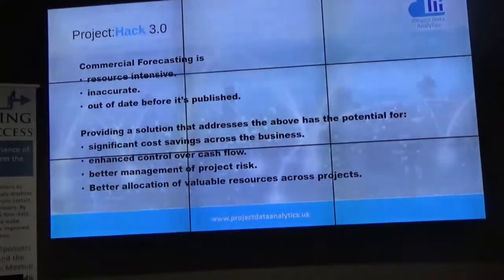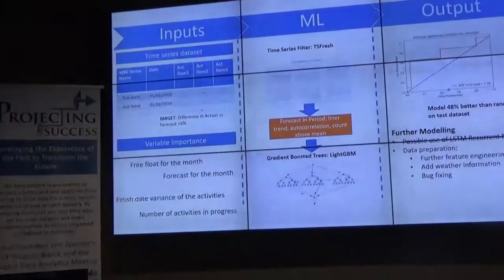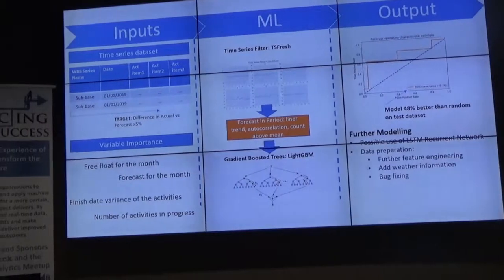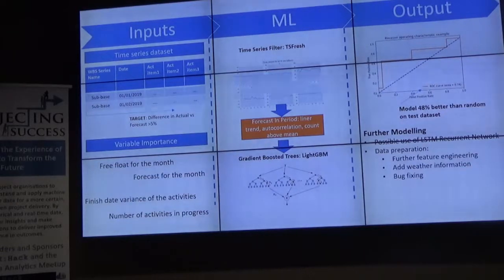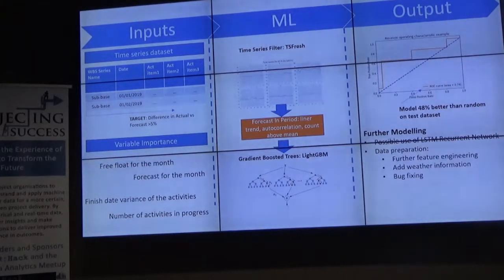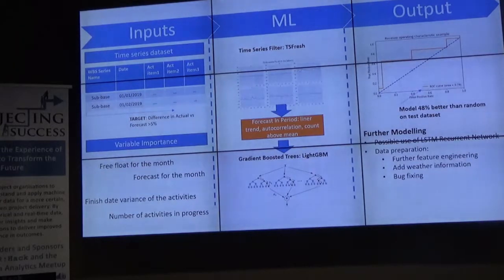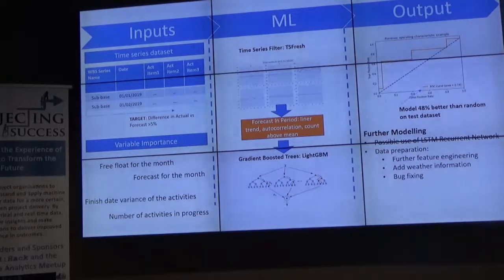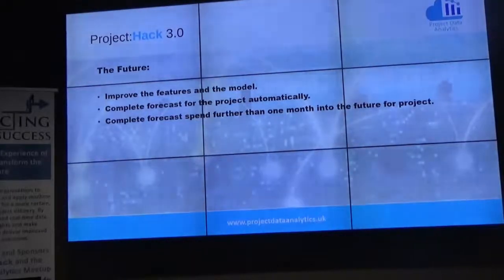Improving Commercial Forecasting Pitch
Welcome to Project.Hack 3.0 where tasks were instigated to show potential solutions to increase the efficiency and productivity of businesses.
In challenge 7 Pt.1, the team uses a machine learning approach to provide an accurate commercial forecast each month. The team also produced a dashboard of their predictions.